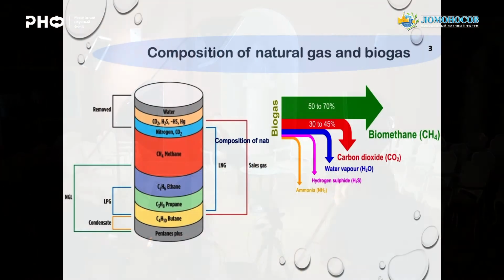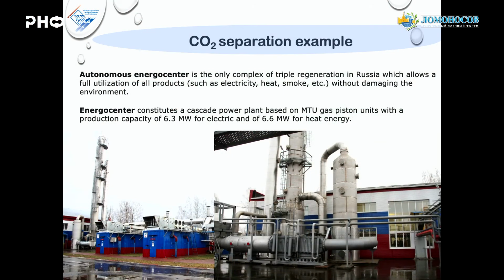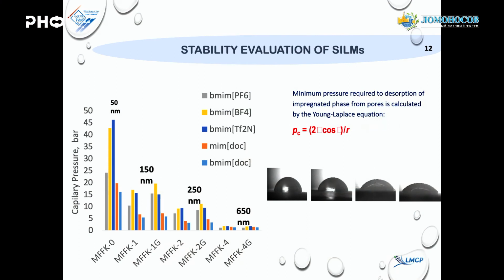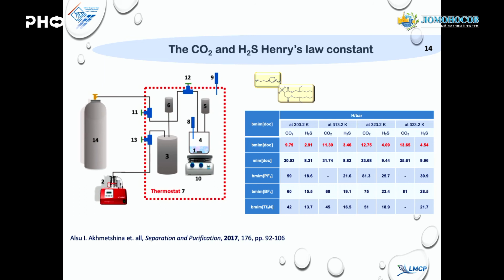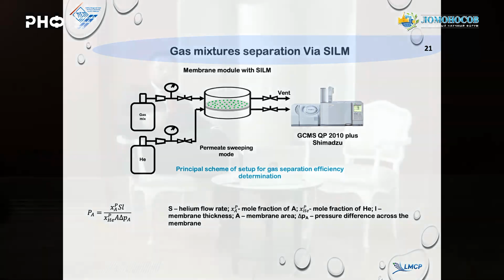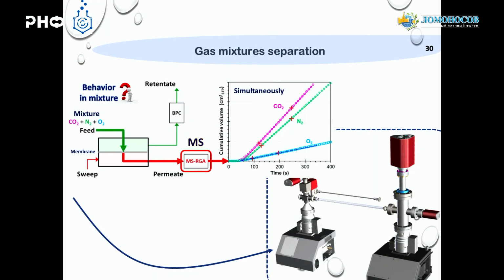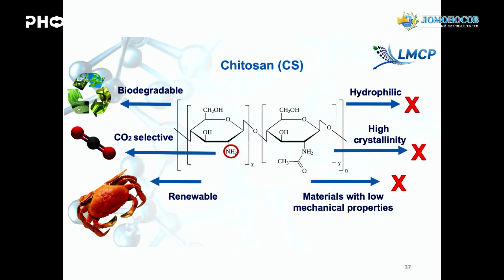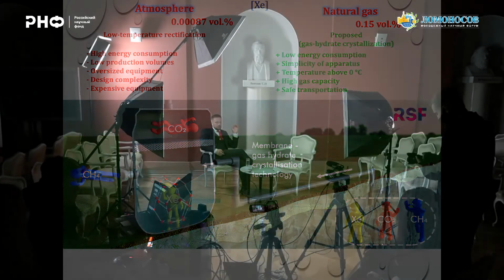"Designer solvents" or application of ionic liquids in area from membrane to catalysis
Prof. Ilya Vorotyntsev – head of department of Nanotechnology and Biotechnology of Nizhny Novgorod State Technical University n.a. R.E. Alekseev and head of the SMART PolyMaT Lab of D.Mendeleev University of Chemical Technology of Russia.

Ionic liquids (IL) have emerged as an alternative to non environmentally friendly the volatile organic solvents. In very trendy Green chemistry context, the term “designer solvents” has been used to demonstrate the potential of these environmentfriendly IL in chemical engineering.
IL which are made up of cation and anion can be designed to possess a definite set of properties. Being designer solvents, they can be modulated to suit the reaction conditions, therefore earning the name "task specific IL". Since these liquids are able to dissolve several transition metal complexes, they have often been employed in recent times in several catalytic organic reactions to enhance reaction rates and selectivity.
The term selectivity is also dedicated to the membrane separation technology. The last decades intensively are developing the new approach to the separation methane from acid gases via membranes, which consists in the use of ionic liquids as the main reagent due to the implementation of the facilitated transfer mechanism.
This approach shown the outstanding results in selectivity and permeability compared to traditional polymer gas separation membranes, where transmembrane transfer is based on passive transport through the implementation of sorption-diffusion mechanisms.
As a result, this made it possible to create a hybrid process for removing acid gases – membrane assisted gas absorption (MAGA), in which new materials based on IL were tested.